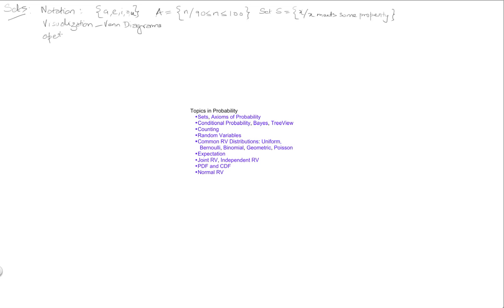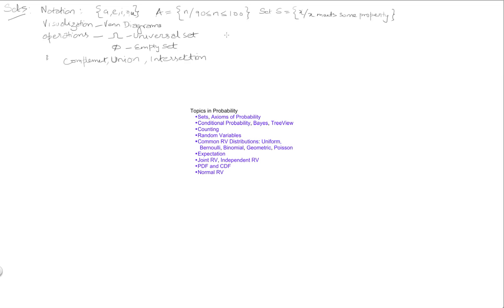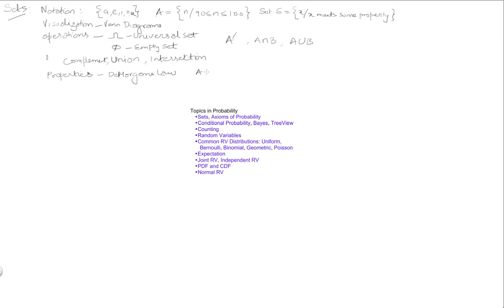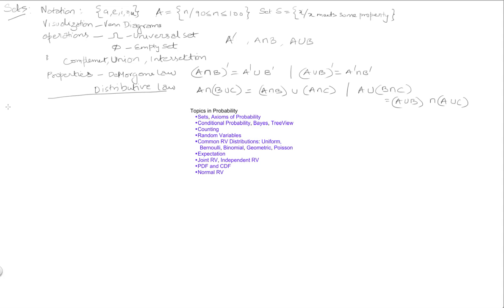BME 335 - Exam1 Review 1/6